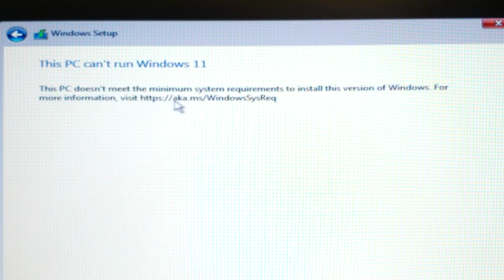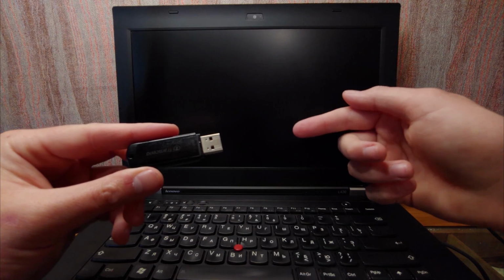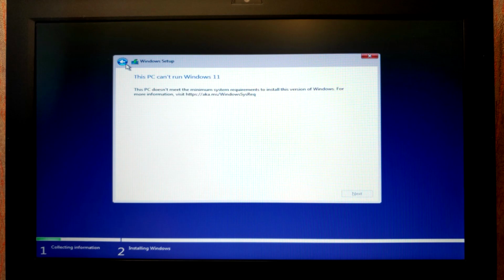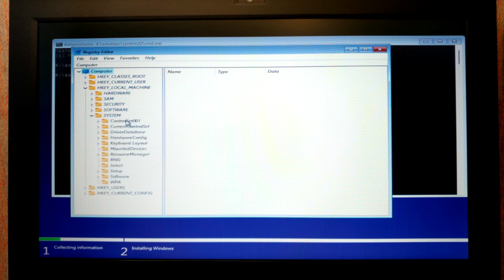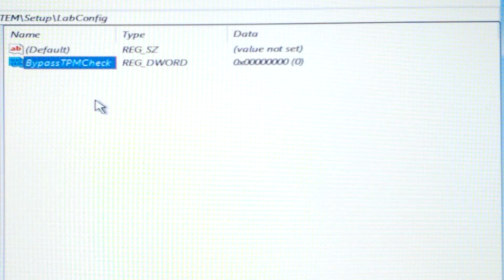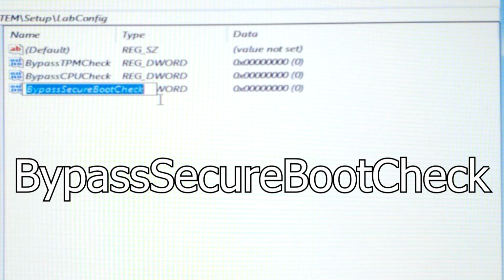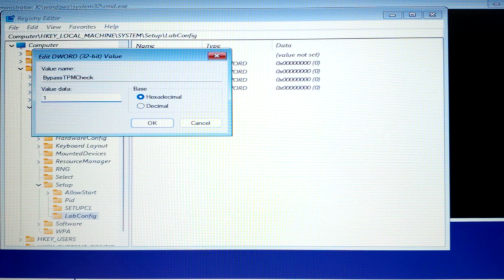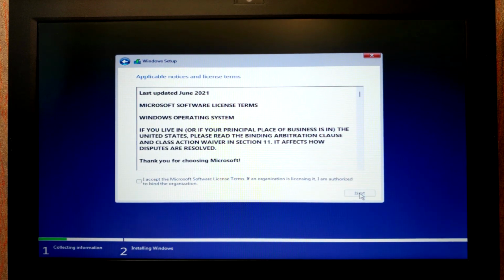I Fixed "This PC can't run Windows 11" Just open CMD!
Today I will show you have to Bypass Windows 11 Requirements Using the Registry.

00:00 Introduction
01:04 This PC doesn't meet the minimum...
01:18 Shift + F10
01:52 LabConfig
03:21 Important action!
03:55 Congrats, you can install Windows 11!